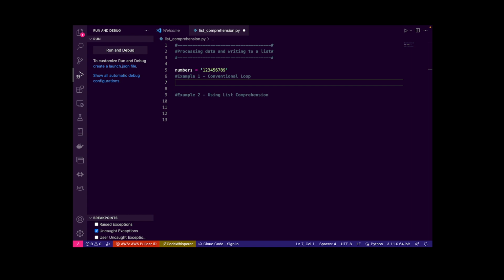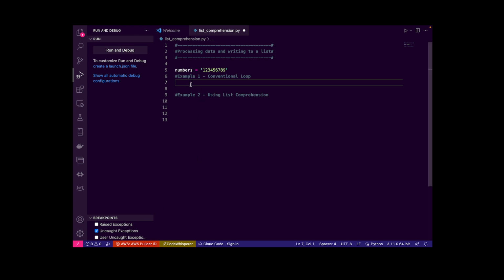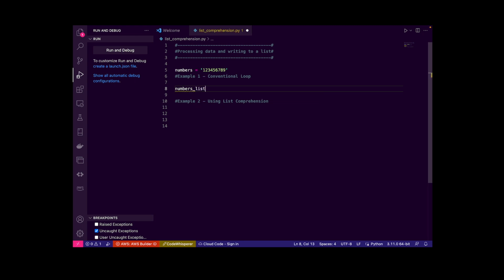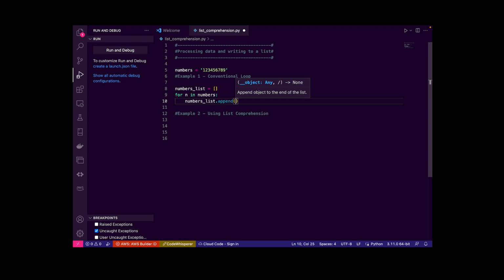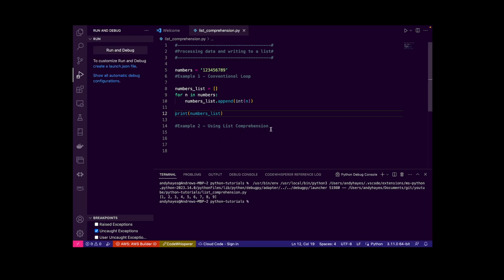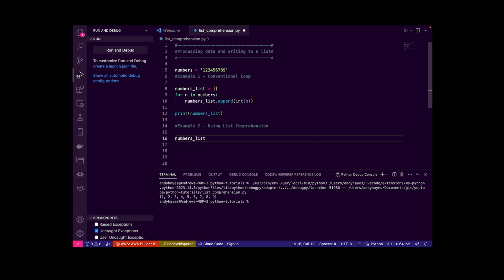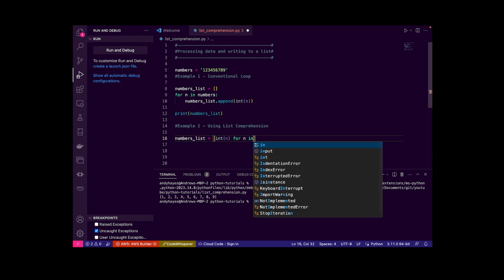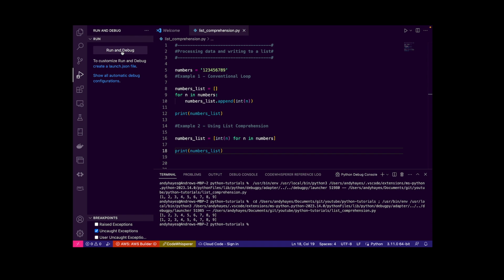How to Streamline Code & Improve Performance with Python List Comprehension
How to take a conventional for loop in Python that processes a string to a list and streamline that into a single line of code using List Comprehension.